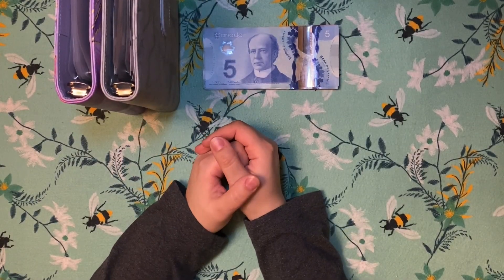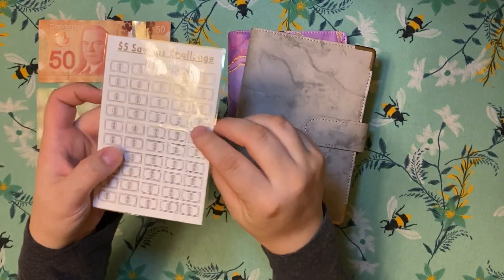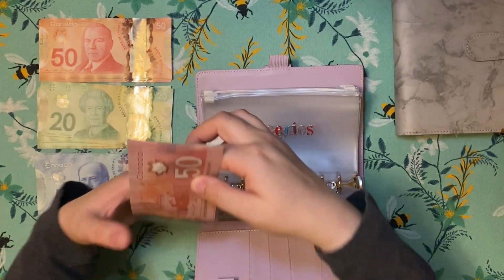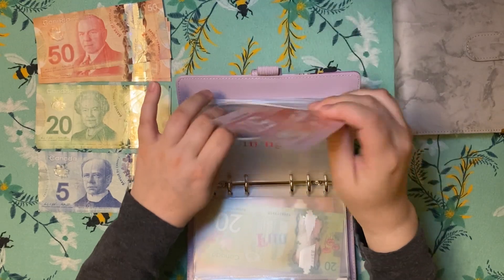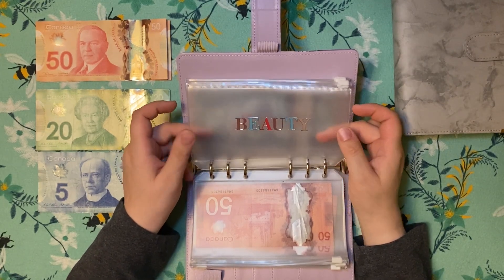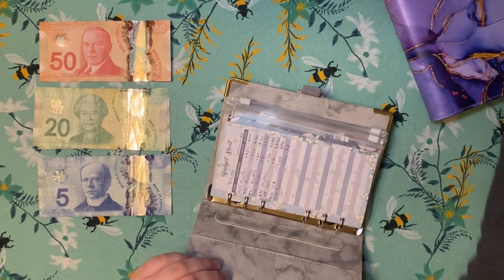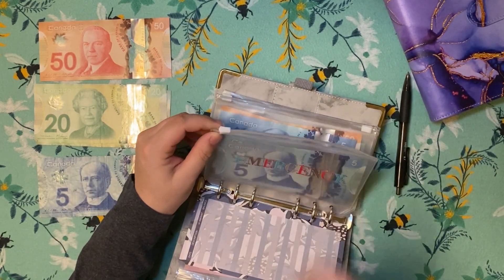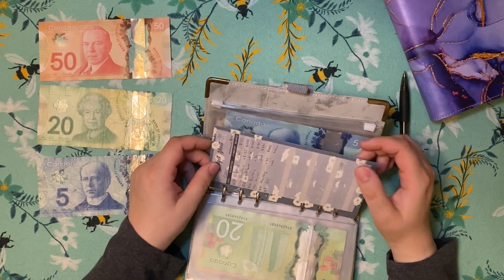Cash Budgeting System | Stuffing $650 - May 11, 2023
Hello! I am a single mom, I work full-time in the automotive industry. I am paid bi-weekly and am lowincome.

Today, I will be doing my first cash stuffing video of May. I am going to be working with my cashstuffing binders to I stuff $650 between numerous of my categories from daily household expenses like groceries, pets and fun to sinking funds like vacation and emergency and even new car! These funds are in CAD as I am in fact Canadian.